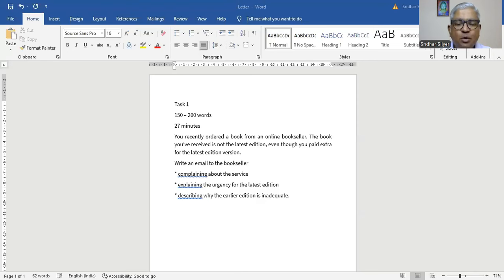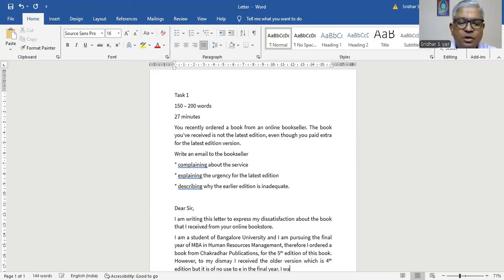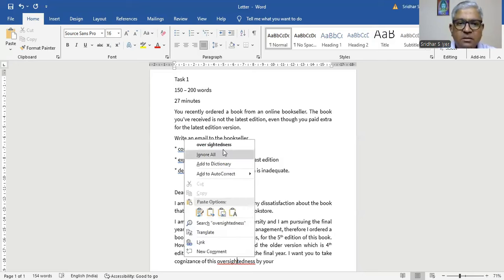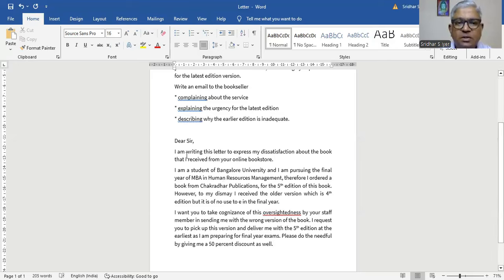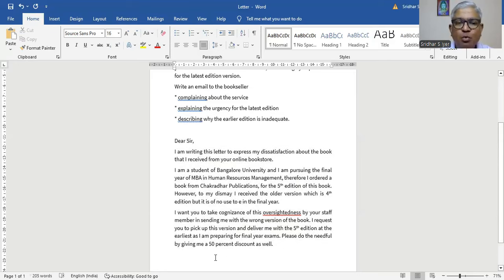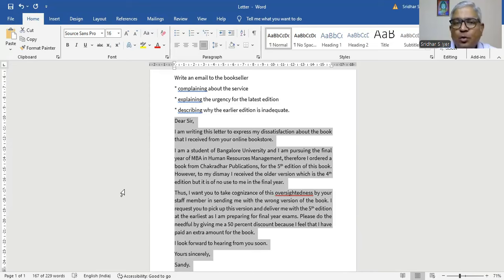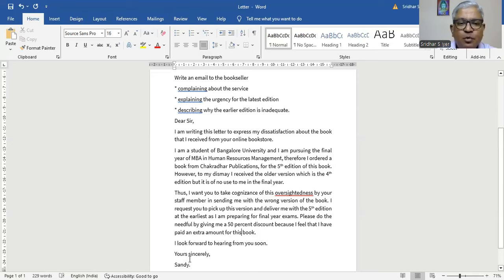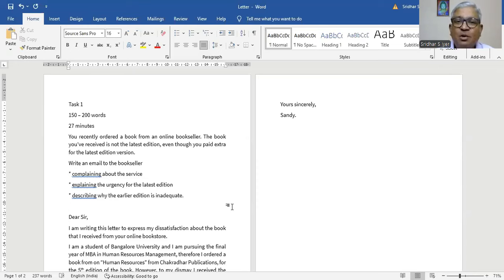Best Way To Get CLB 10 | CELPIP Letter Writing Task 1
CELPIP Letter Writing Task 1!
CELPIP Writing Task 1!
CELPIP Writing Task 2 Tips revealed!
Crack the Code with CLB10!
CELPIP Writing Task 2 | Unique Writing Tips!
ChatGPT | CELPIP Writing Made Easy With ai!

Unlock the secrets to CELPIP Writing Task 1 with our comprehensive guide to letter writing! In this video, we'll walk you through the essential steps to craft a perfect letter, from understanding the task requirements to structuring your response effectively. Whether you're writing a formal or informal letter, our expert tips and examples will help you impress the examiners and boost your score.

In this video, you'll learn:
- The format and structure of CELPIP Writing Task 1
- Key differences between formal and informal letters
- Common pitfalls and how to avoid them
- Sample letters with detailed explanations

Chapters:
00:00 - Introduction
01:30 - Understanding CELPIP Writing Task 1
05:45 - Formal Letter Format
10:20 - Structuring Your Letter
15:00 - Common Mistakes to Avoid